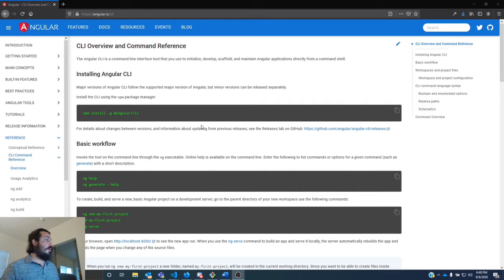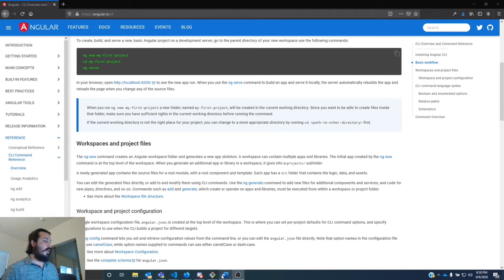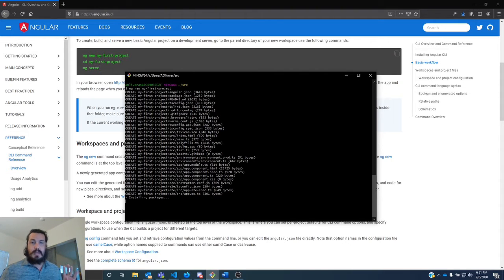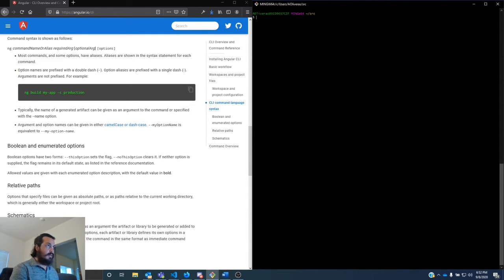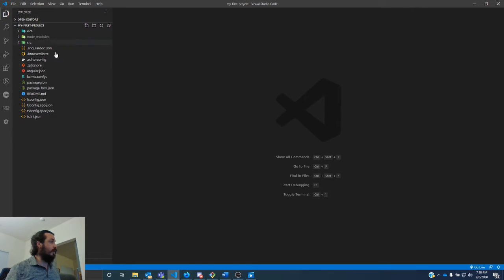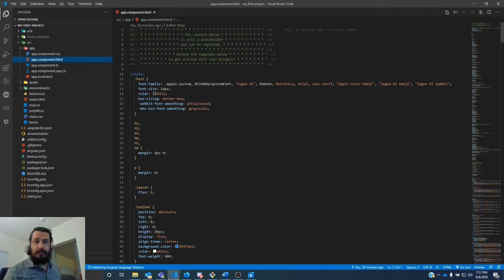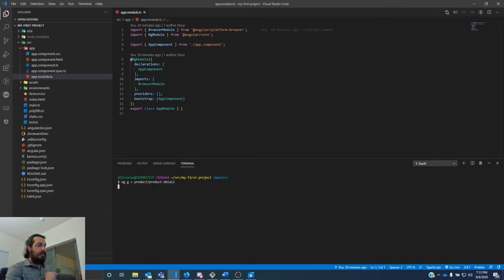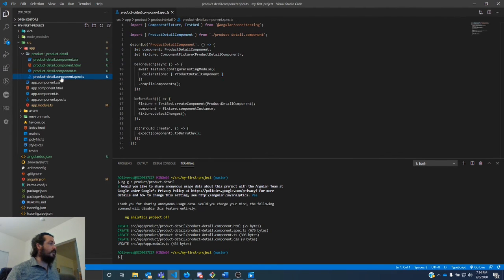Don't Have Docs Fear Anymore! - Angular CLI and Getting Started with a New Framework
In this video, I walk through my favorite technique for learning a new framework, language, technology. Leverage the quick creation of applications made by the developers themselves to unlock yourself from DocsFear!